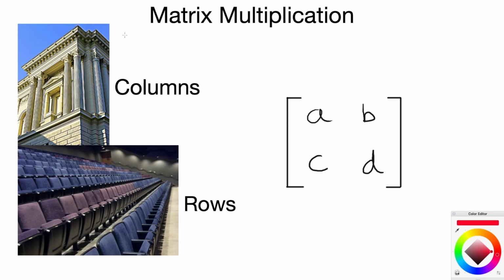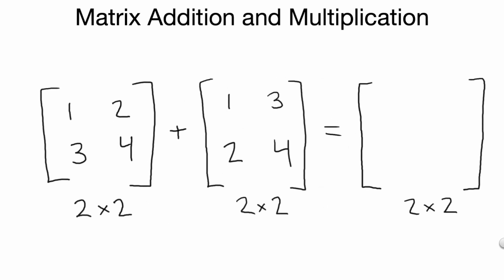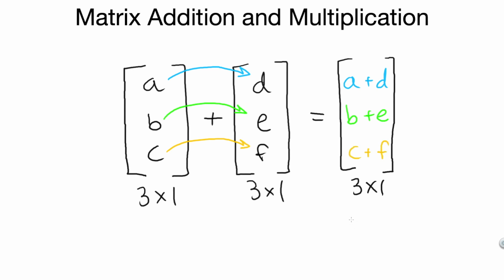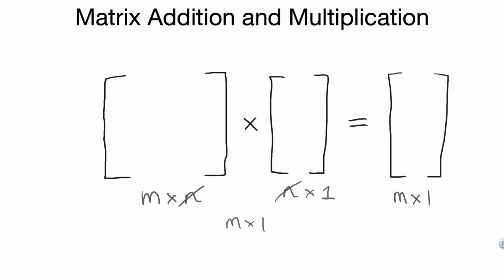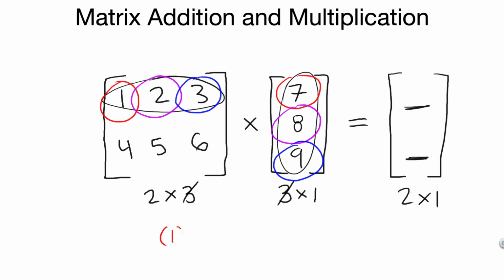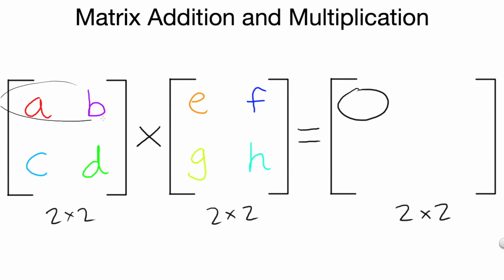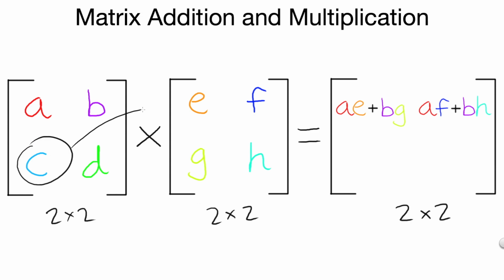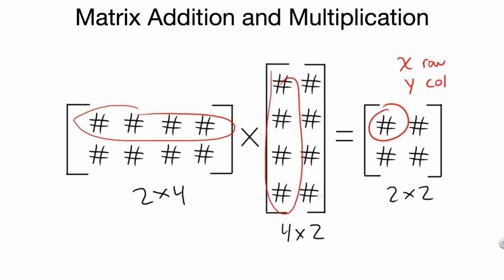Matrix Addition and Multiplication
We shall go over the process of adding and multiplying two matrices together, along with a few examples.  This one took an absurdly long time to edit.

Program used: SketchBook
Favorite animal: Cat
Favorite color: Purple (as you can probably tell)
Favorite hobby: Playing pinball
Best math advice: Get a whiteboard